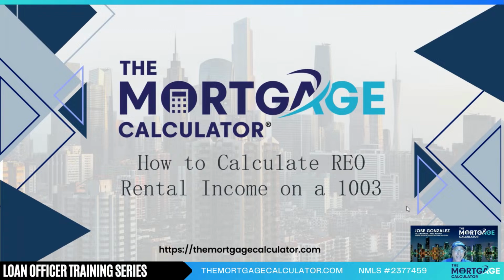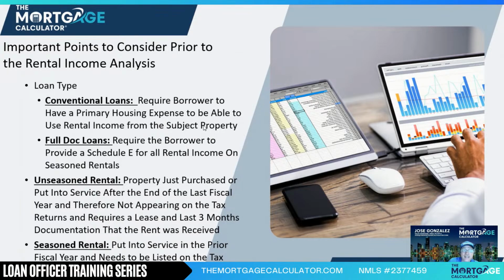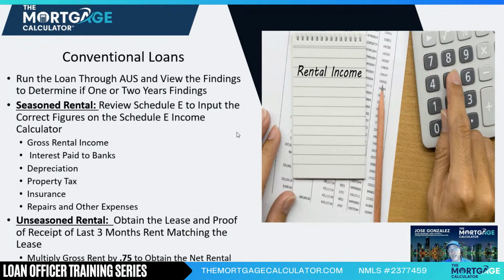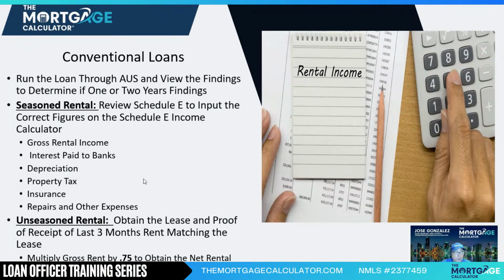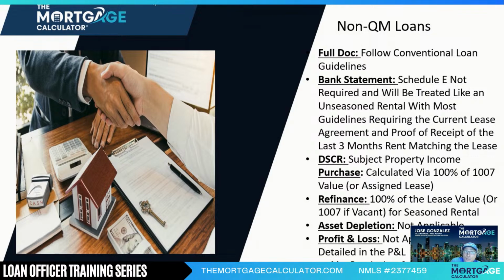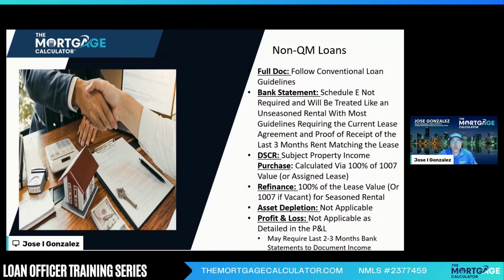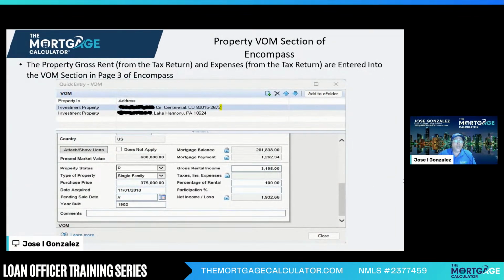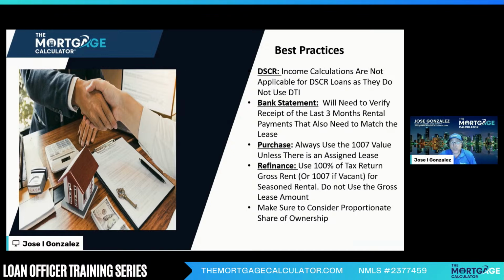Loan Officer Training - How to Calculate REO Rental Income on a 1003 Mortgage Loan Application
Welcome to "Loan Officer Training"! In this episode, titled "How to Calculate REO Rental Income on a 1003," we delve into the nuances of assessing rental income from Real Estate Owned (REO) properties on a 1003 loan application. Hosted by experts, this episode is essential for loan officers seeking to accurately evaluate rental income for mortgage qualification.

Join us as we explore the detailed process of calculating REO rental income, including analyzing lease agreements, factoring in vacancy rates, and adjusting for maintenance costs. Our expert guests provide valuable insights and practical tips for navigating the complexities of REO rental income calculations on a 1003 form, ensuring compliance with lending standards and optimizing loan approval outcomes.

Tune in to "Loan Officer Training" and gain the knowledge and confidence to effectively calculate REO rental income on a 1003 application. Whether you're a seasoned professional or new to the field, this episode will equip you with the tools needed to excel in serving your clients' mortgage needs.